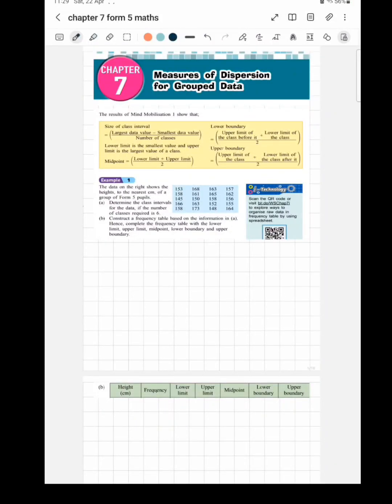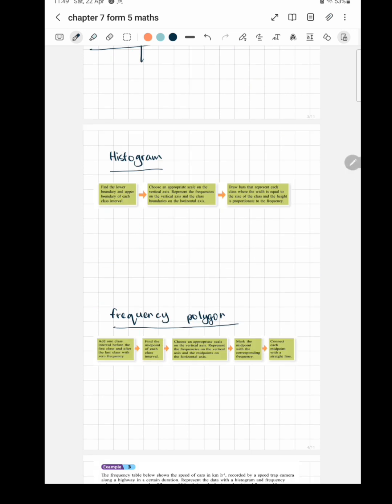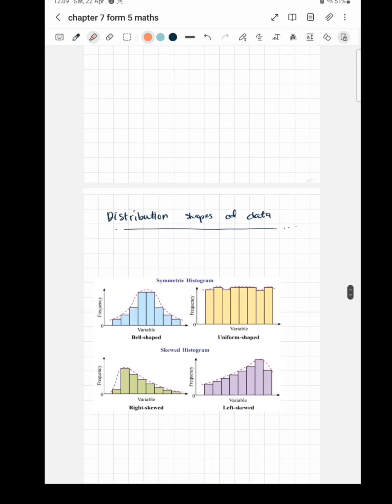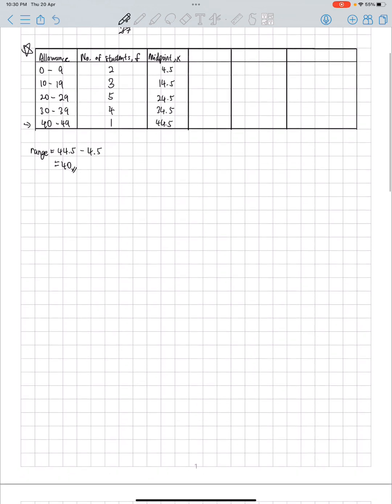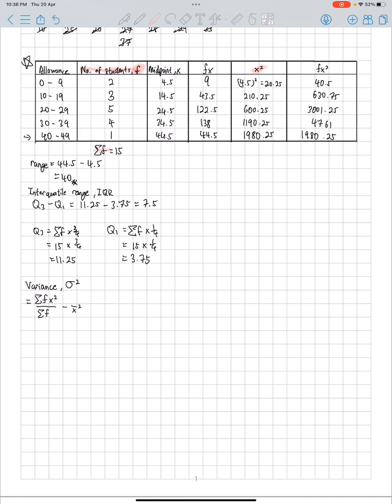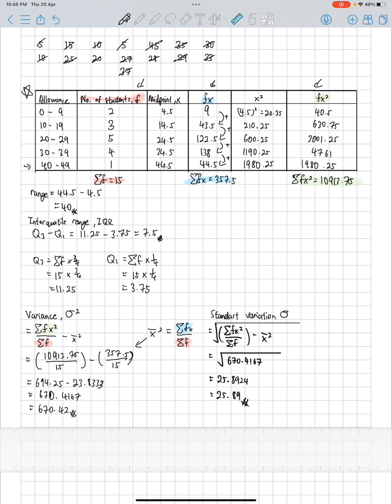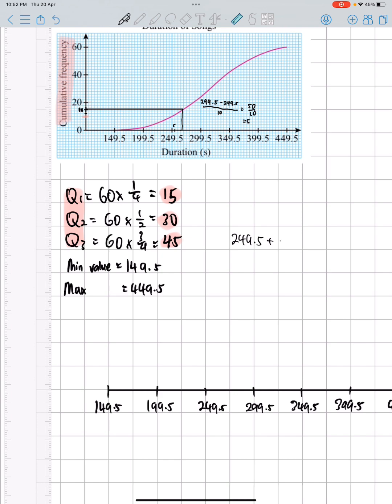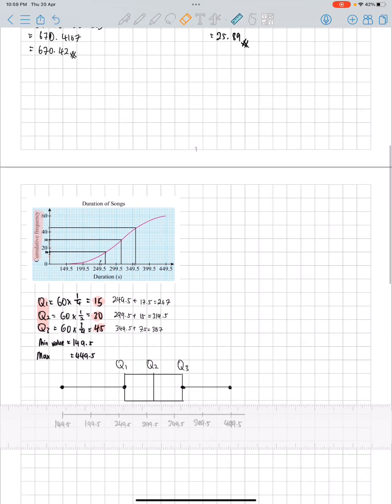chapter 7 form 5